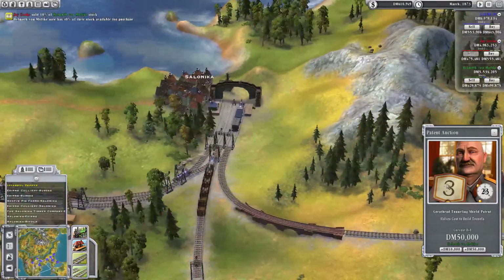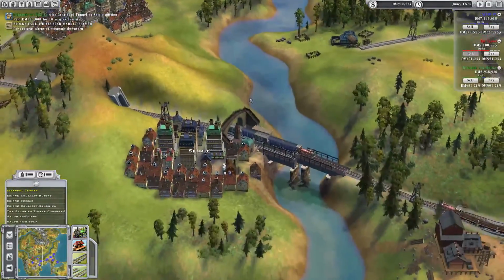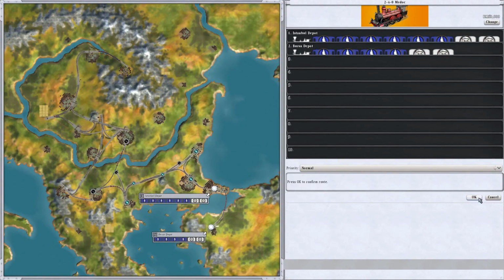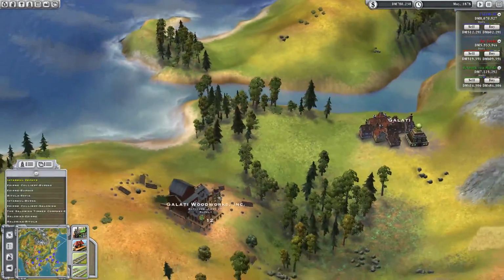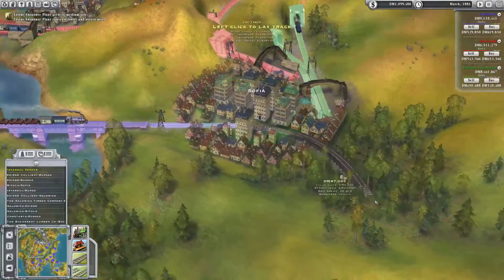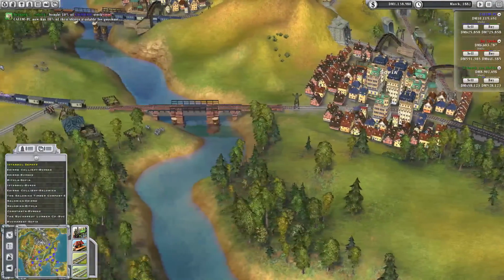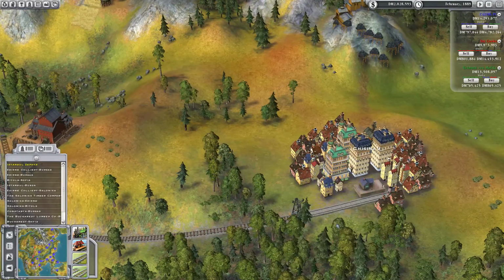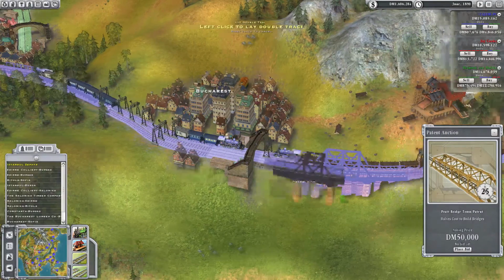Sid Mieier's Railroads: The race is going to be a good one! #2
Could we aim for 10 likes please? Drop me a comment or personal message if you have any other questions and I will be sure to get back to you as soon as possible.